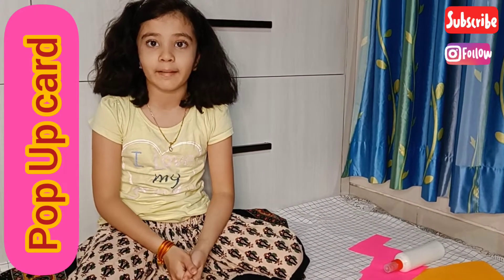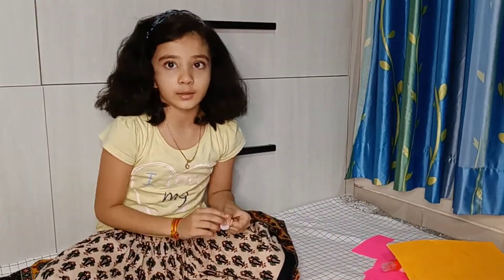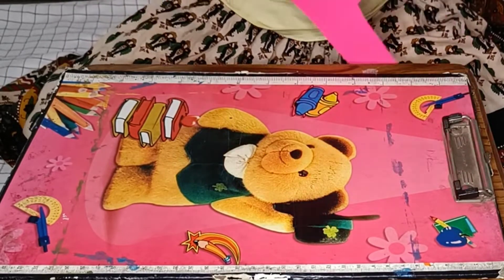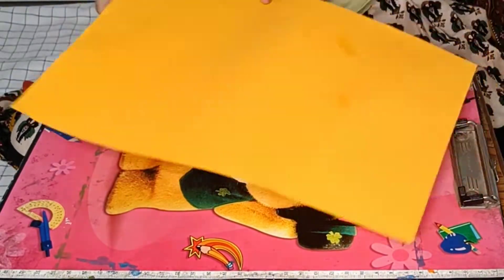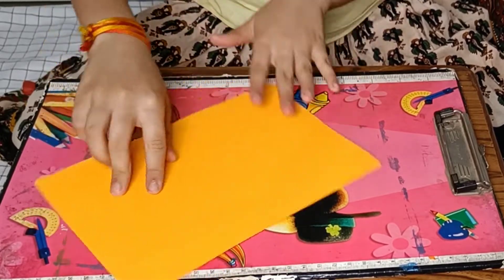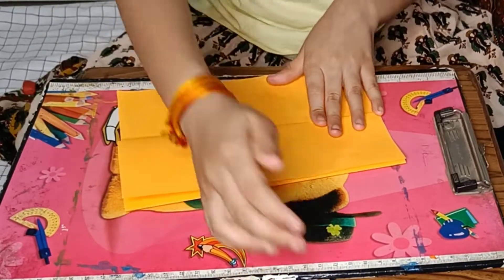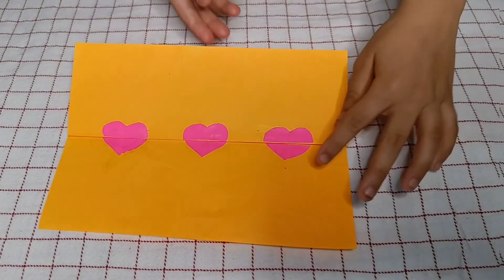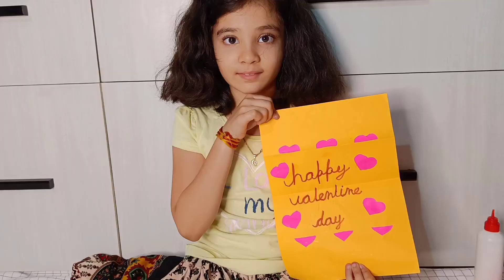Pop Up Card | folded card | Card for every occasion | Quick and easy card making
We bring you a pop up card which is complete paper craft using A4 sheet and origami sheets only. Specially kids are going to love this while making and giving away to friends and family. Twisha made this for Valentines day but the upload got delayed but you can make the same for any occasion. So enjoy the tutorial and share the pictures .